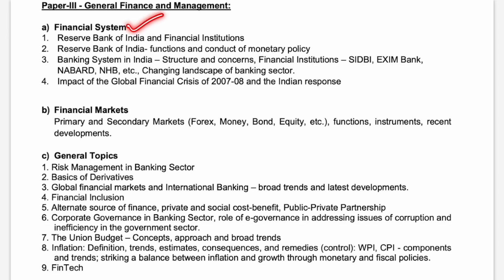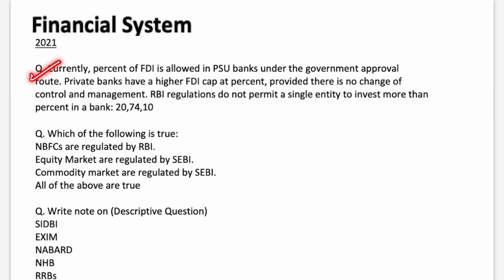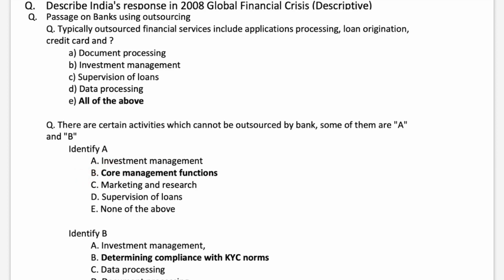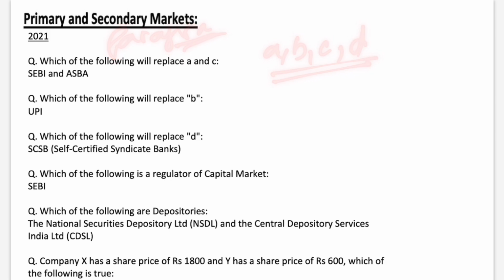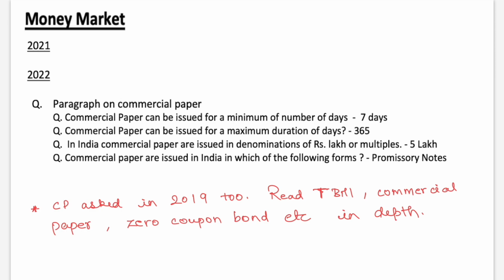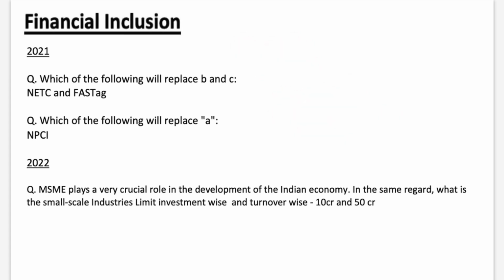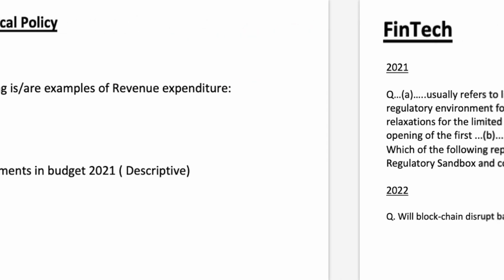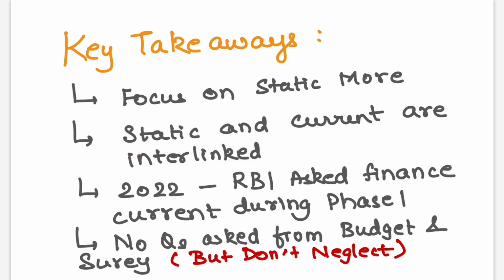Finance PYQ Analysis | RBI Grade B